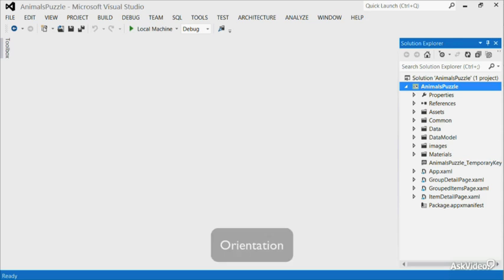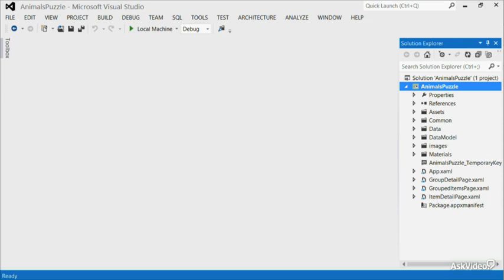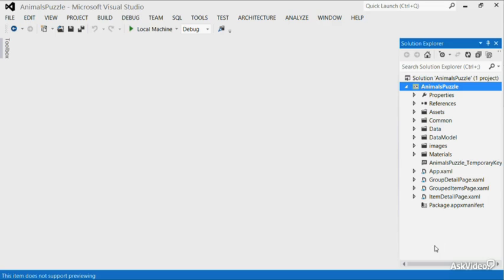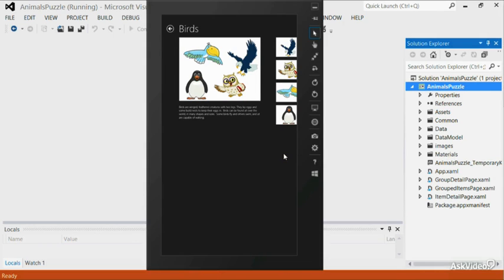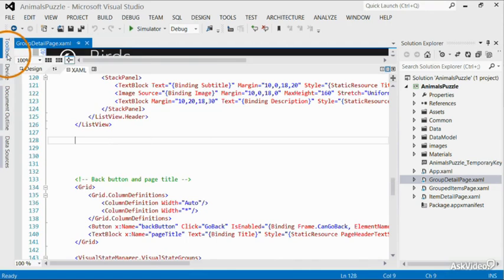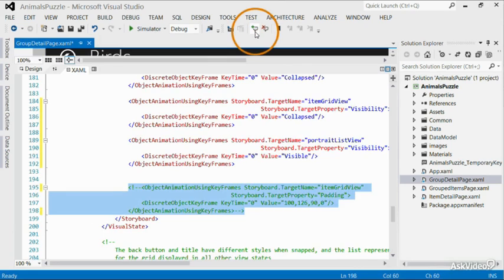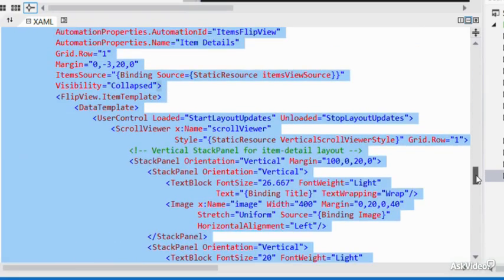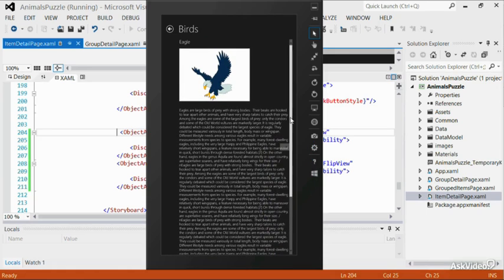Windows 8 App Dev 101: Creating Your First App - 6. Orientation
Windows 8 App Dev 101: Creating Your First App by Huma Solutions
Video 6 of 14 for Windows 8 App Dev 101: Creating Your First App

You begin the process by diving right into Visual Studio. You get the tour and learn the basics of the IDE (Integrated Development Environment). This is where you do most of your initial design work. After you get comfortable with the surroundings it's time to build an actual Windows Store project!

First, you learn how to build your project data. Here, you work with C++ and XAML.  Next, you design your Layouts and app Orientation. Then there are tutorials on Snapping, Semantic Zoom, Sharing and Searching.

The final section is all about adding additional content like video and photos. This completes the first development stage of your app. Coming up next, in the 102 course, you put on the finishing touches and publish your Windows 8 app!